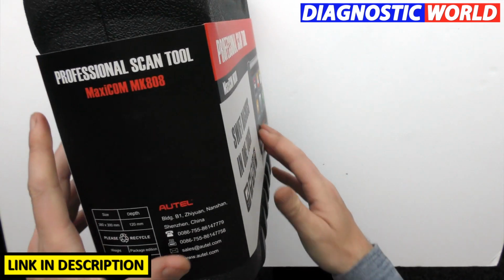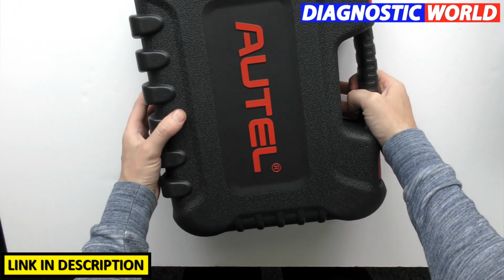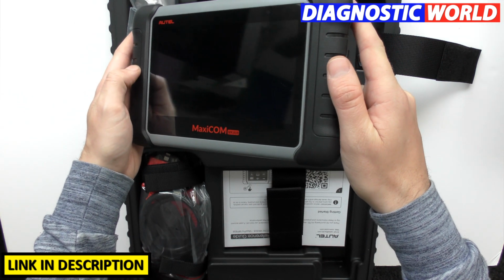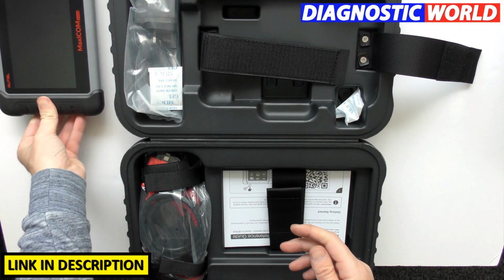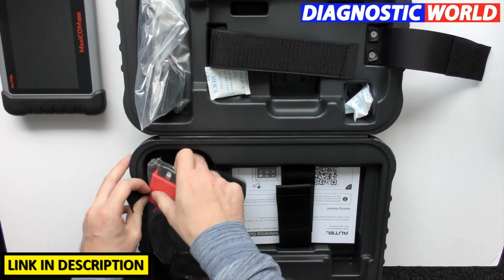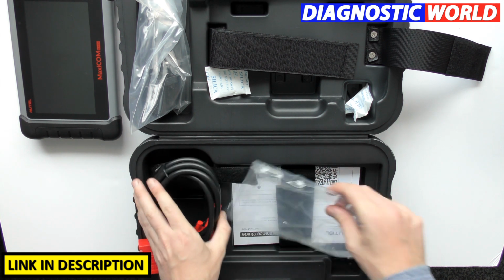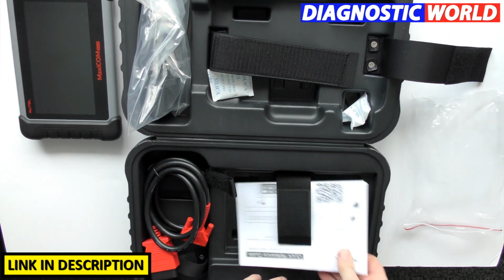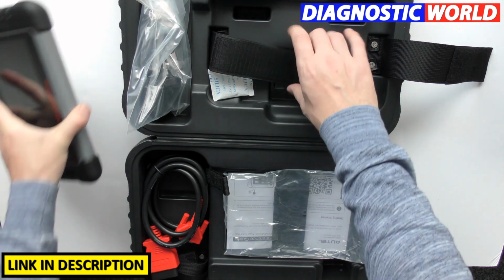Autel MK808 MaxiCOM 'Entire' Box Contents & Opening (UK SPEC TOOL)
Everything inside the box of an Autel MK808 MaxiCOM professional diagnostic package. Box Opening Video with commentary.

Autel MK808 MaxiCOM Box Contents & Opening